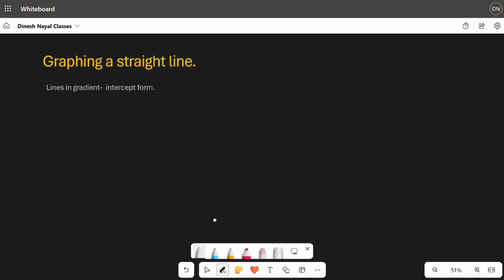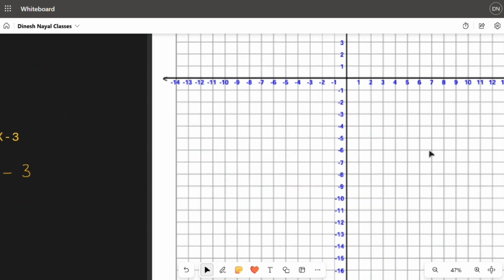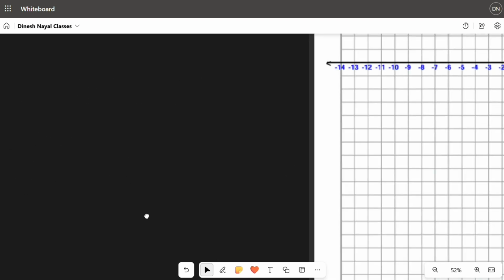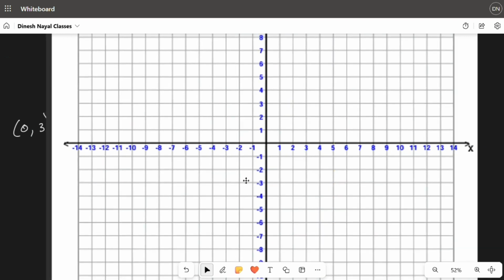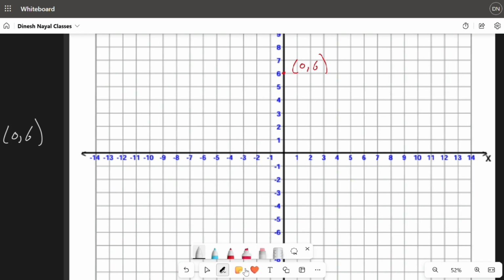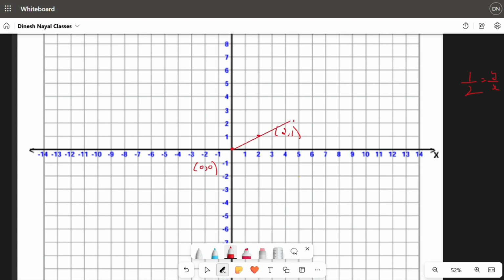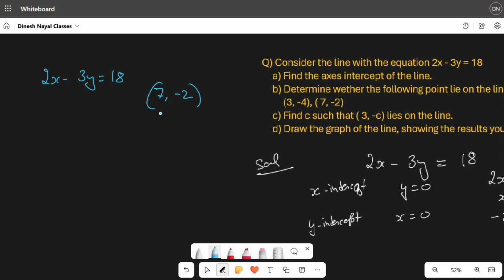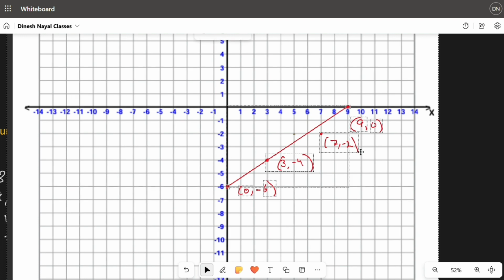Graphing a straight line. | Maths AI HL.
Graphing a straight line. Lines in gradient-intercept form. Lines in general form. IB Math AI HL.